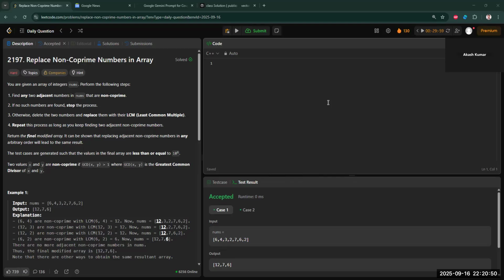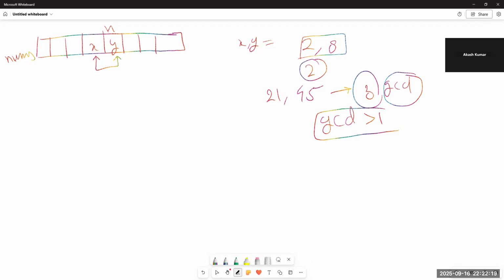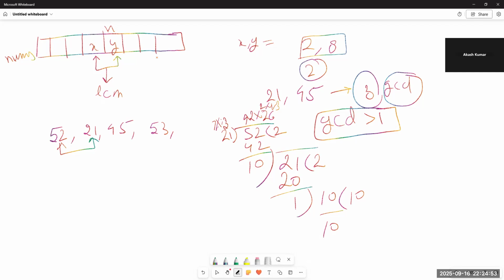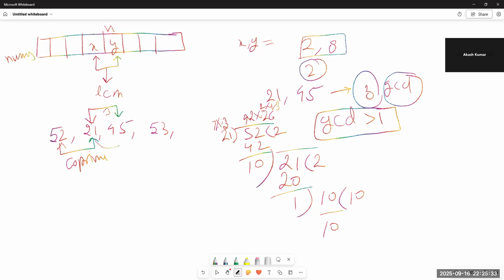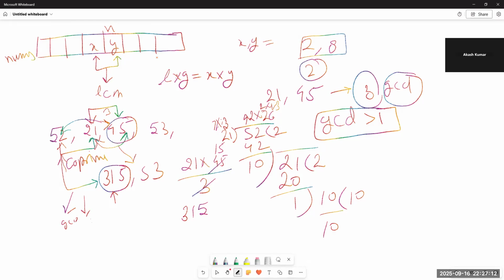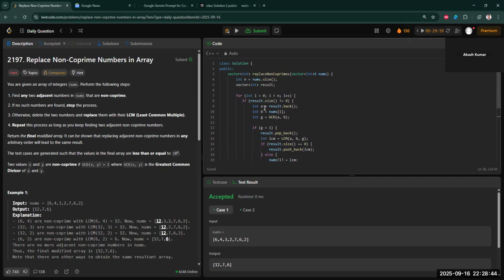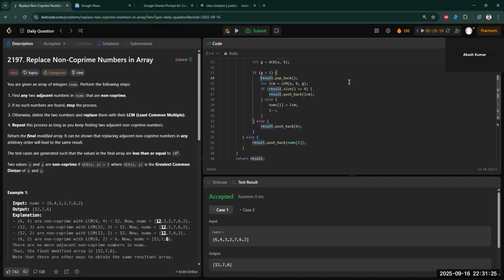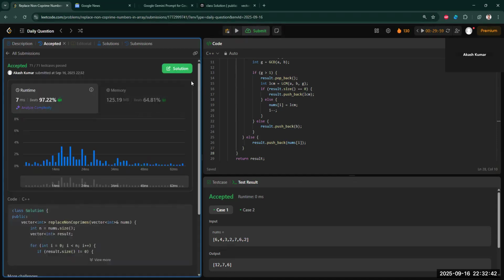2197 Replace Non-Coprime numbers in array | LeatCode Daily challenge | Day 11